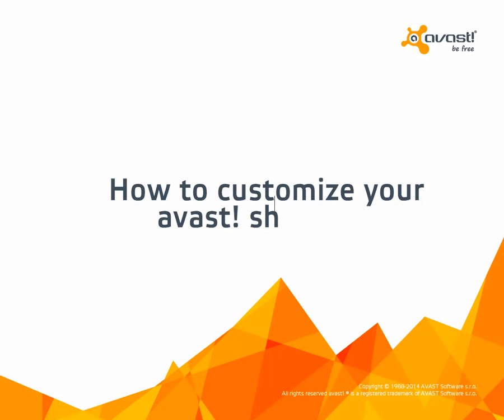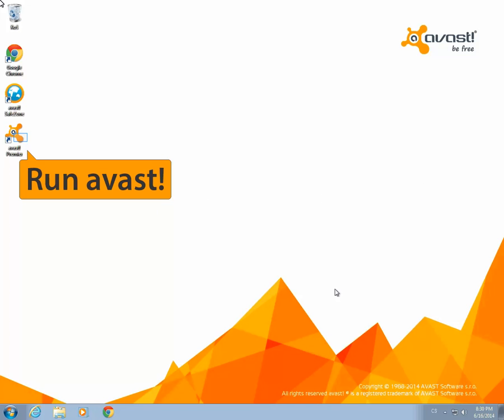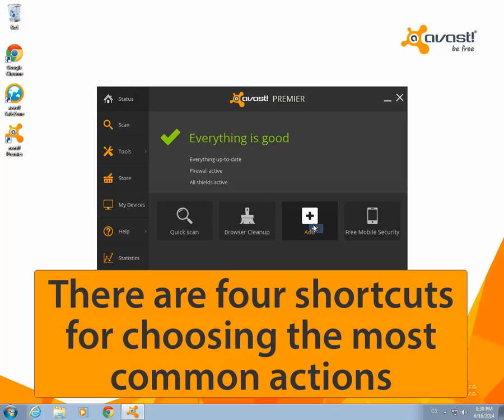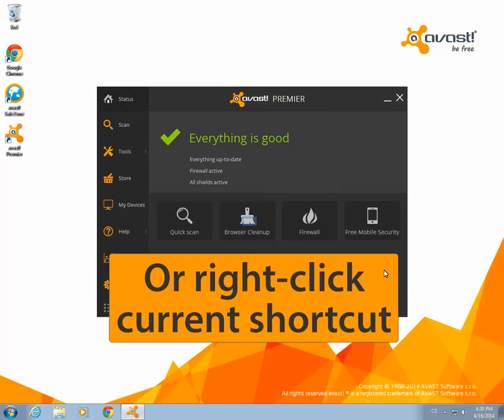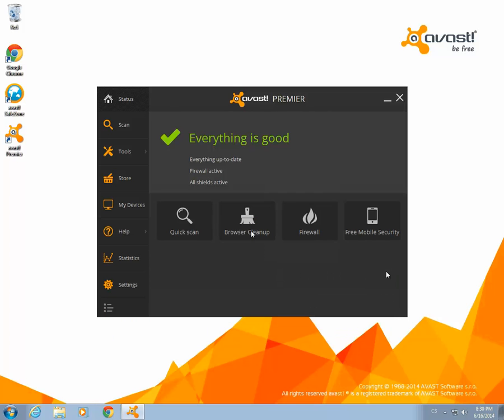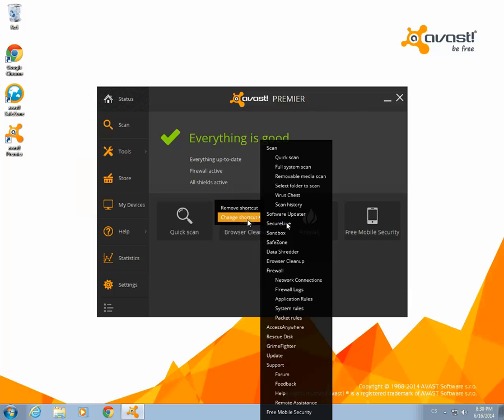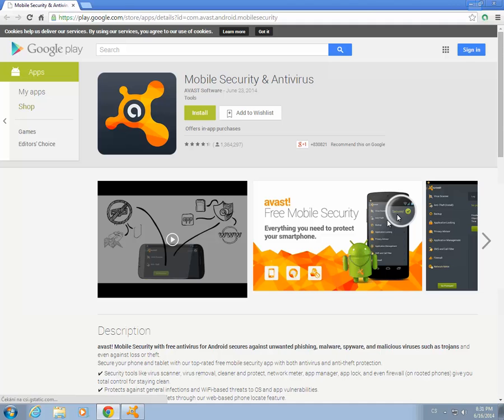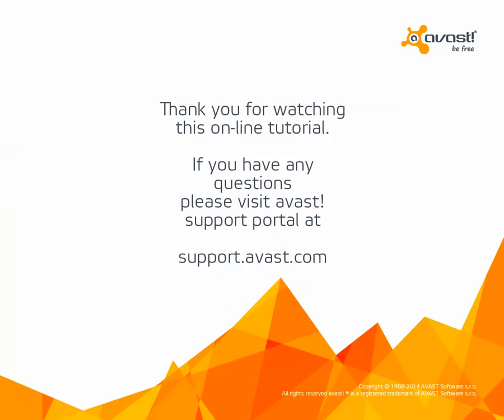How to customize your Avast shortcuts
Set or change your program shortcuts in the avast! Antivirus user dashboard. This quick tutorial shows you how. Plus, if you find the shortcut "Easter egg",  you can win an avast! teddy bear.